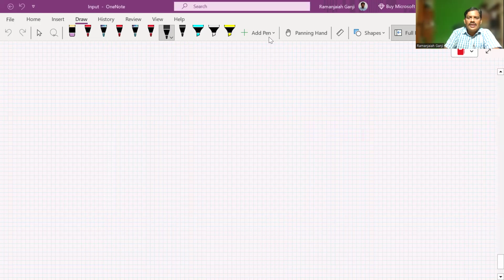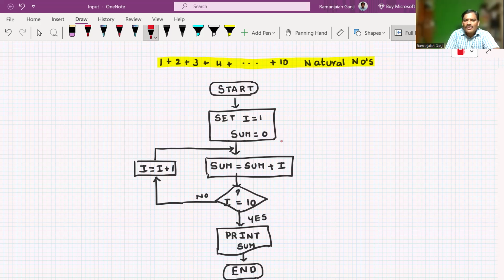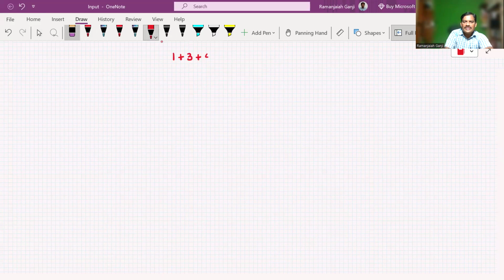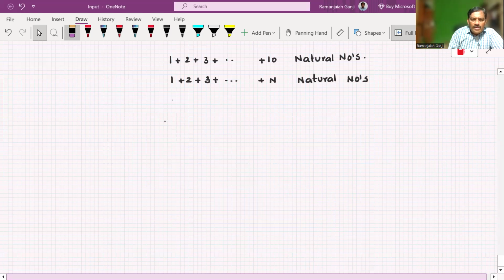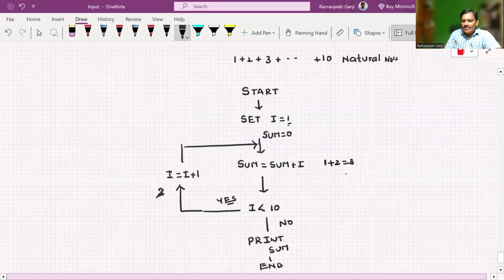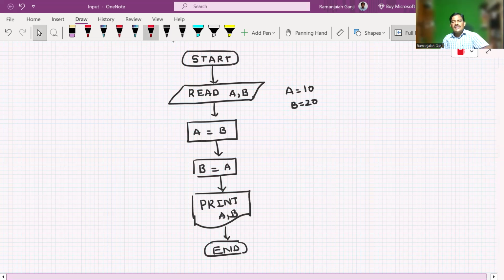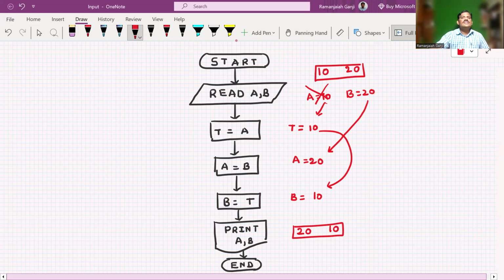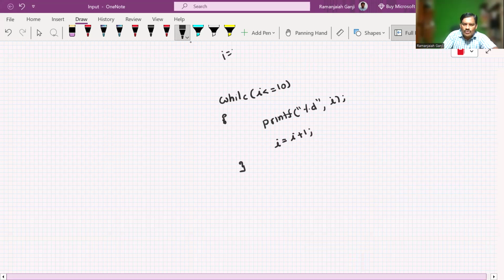4 More Examples - Flowcharts